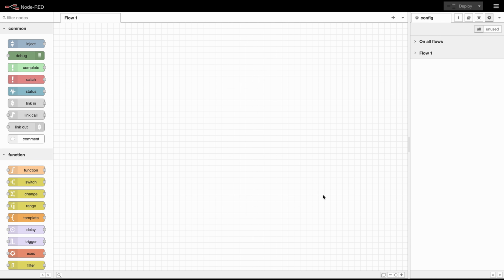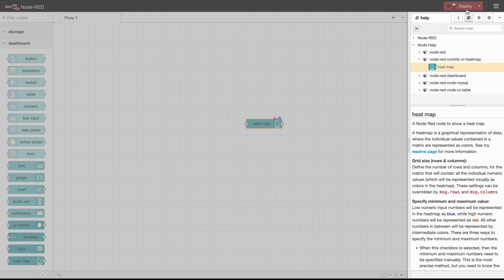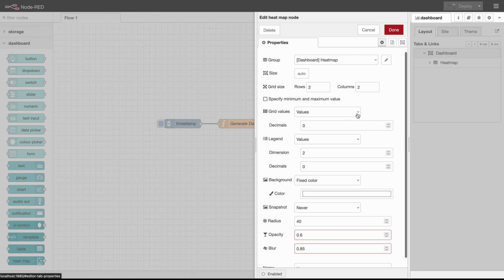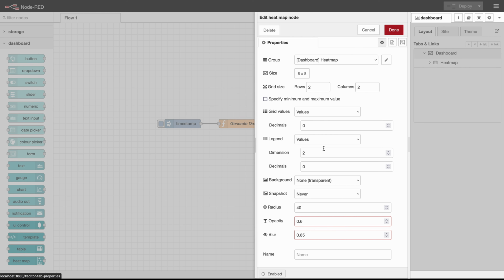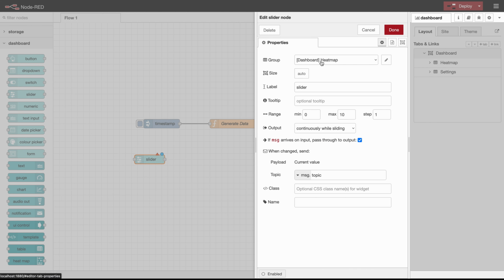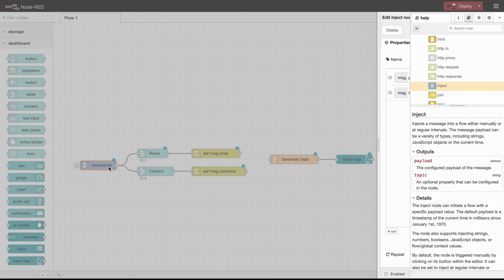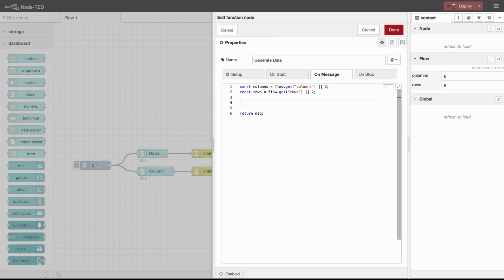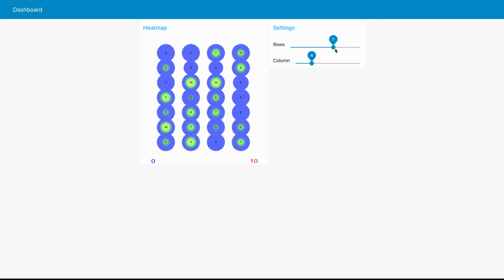Create a Heatmap in Minutes using Node-Red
In this video, we learn how to create a simple Dashboard Heatmap using the Heatmap node.

0:00 Introduction
0:11 Overview
0:32 Installation
0:55 Basic Example
6:21 Dynamic Data
11:51 Outro